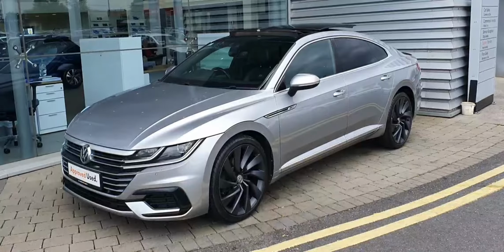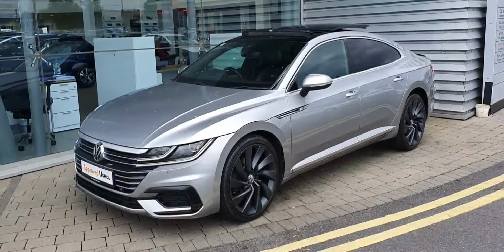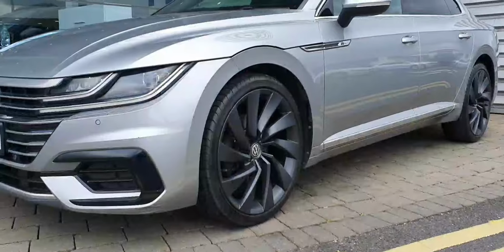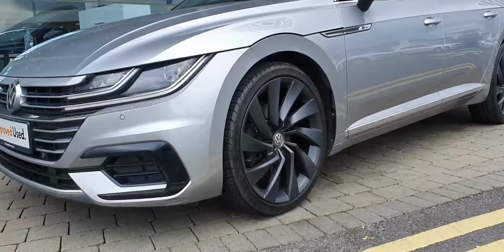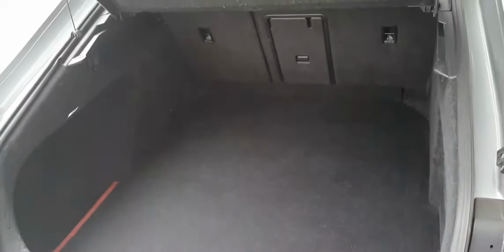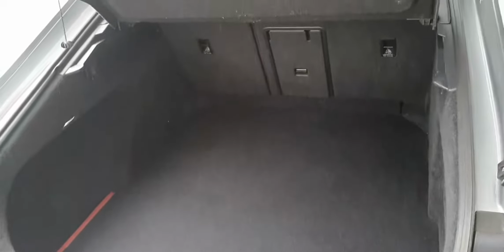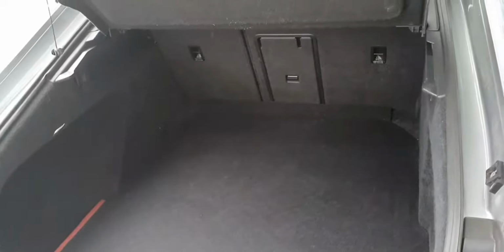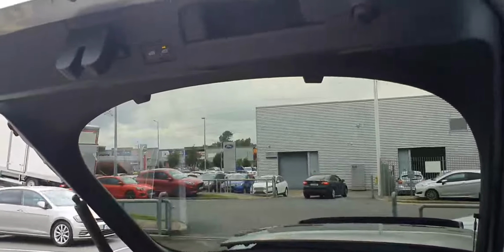181D22402 - 2018 Volkswagen Arteon 2.0TDI R-LINE D7F 150HP 34,900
Here is a video of our 181D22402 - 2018 Volkswagen Arteon 2.0TDI R-LINE D7F 150HP 34,900. Please contact SALESMAN NAME to arrange a test drive today. Joe Duffy Volkswagen Swords 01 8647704 infojoeduffyvolkswagen.ie